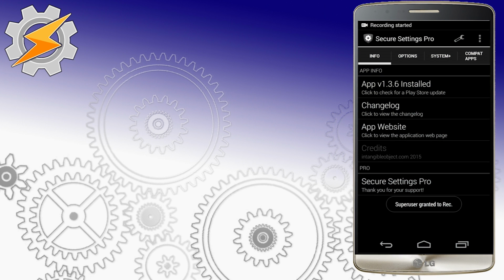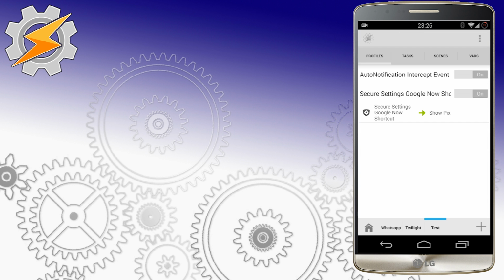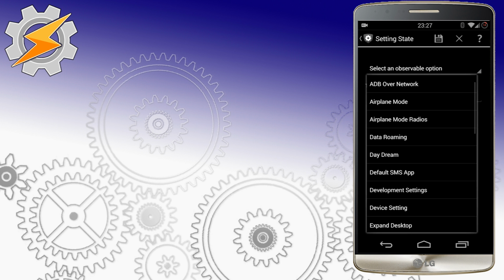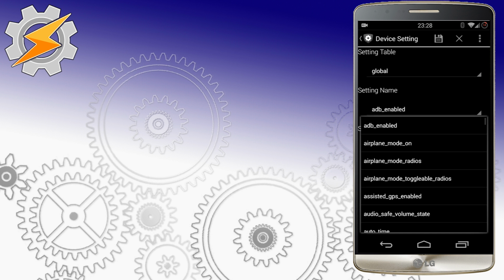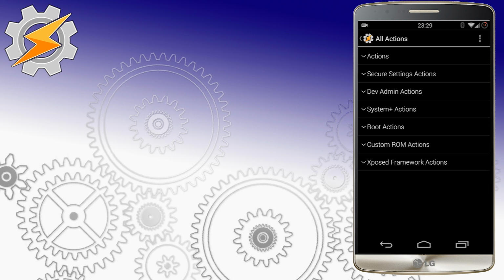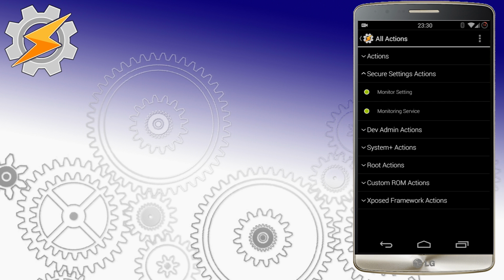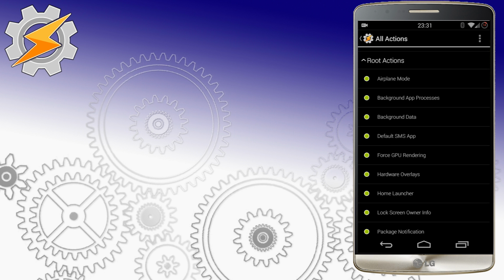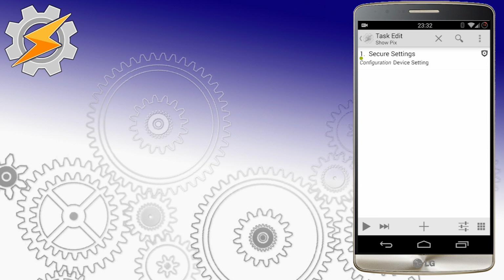Tasker: How to use - Secure Settings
INFO:
Secure Settings is a massive selection of toggles but not only. In this episode we will be breaking down how to install the plug in, configure it and use it with the tasker, so you would become an expert in minutes. Ok perhaps not an expert, but you would know your way around!

This is where my YouTube earnings go - so please don't block the ads on my videos click it instead for x10 profit!

and if you are rich  - send me an Amazon voucher

It contains a lot of things, that eventually would be featured on my YouTube channel. Each has description why I'm interested in it.  Feel free to link me a better item or alternative products.